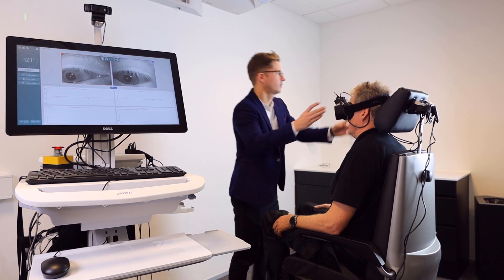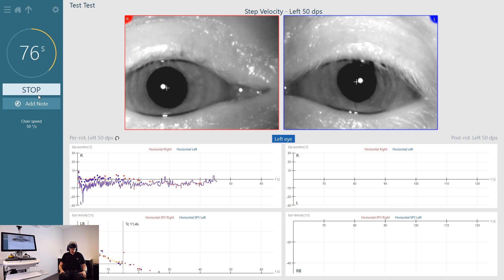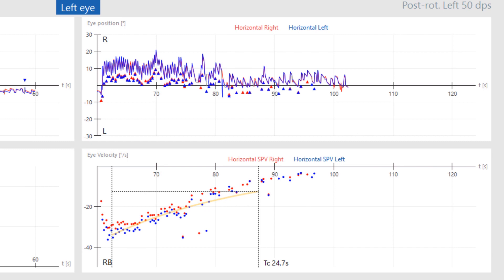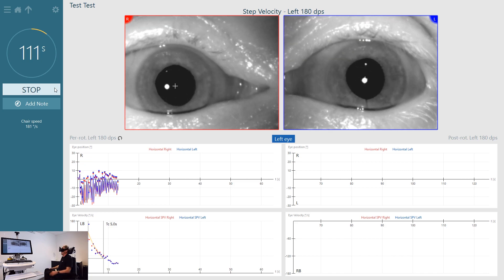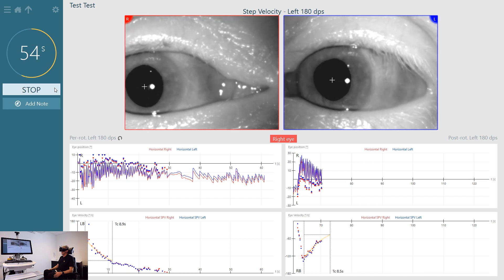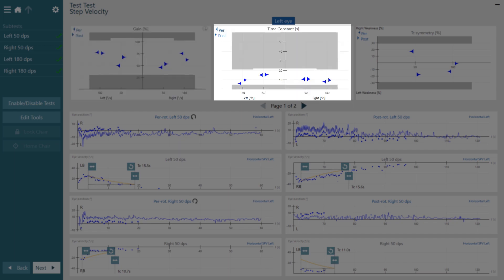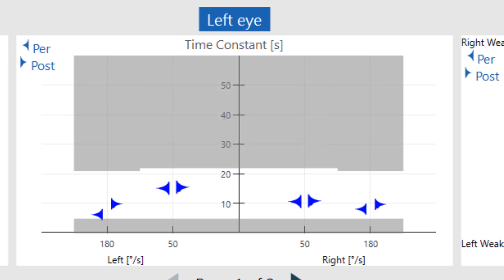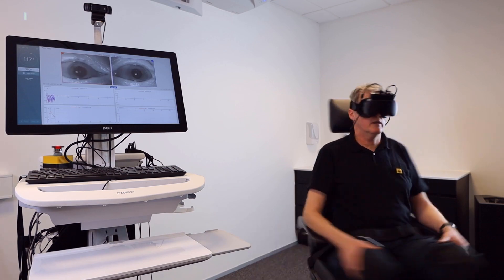How to perform the Velocity Step Test on the Rotary Chair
This video by Jack Bennett - International Clinical Trainer at the Interacoustics Academy - describes the clinical process, interpretation and clinical utility of the Velocity Step Test on the Rotary Chair.

Timestamps:
0:00 What is the Velocity Step Test?
0:37 How to perform the Velocity Step Test pt 1
1:32 What does the Velocity Step Test measure?
2:20 How to perform the Velocity Step Test pt 2
3:37 How to interpret Velocity Step Test results
4:48 1. Gain
5:09 2. Time constant
5:44 3. Time constant symmetry
6:18 Summary